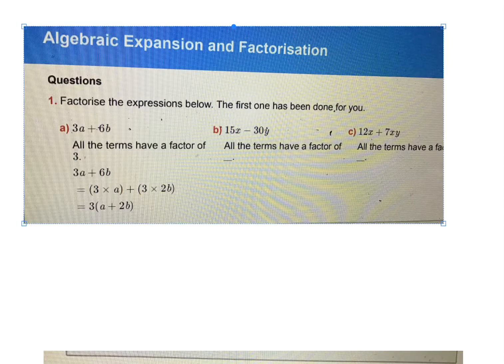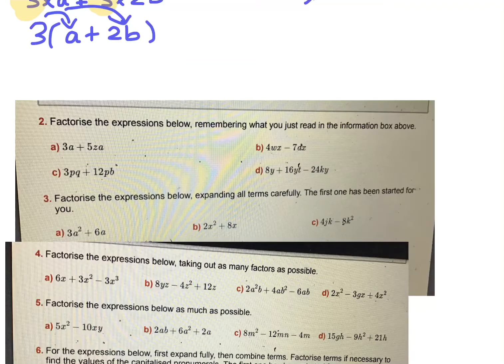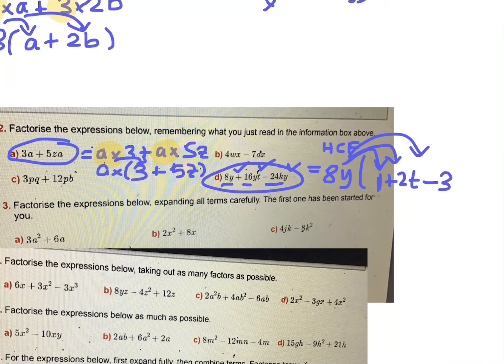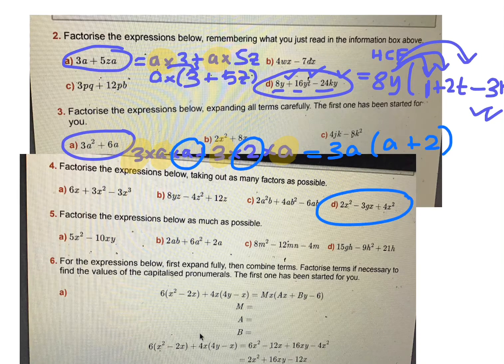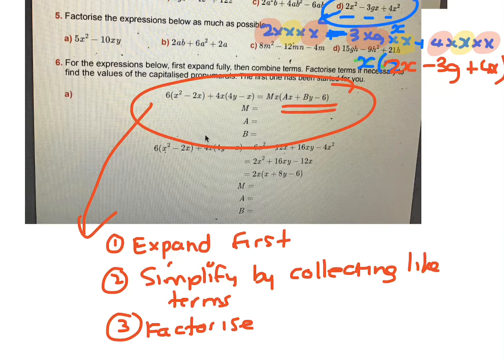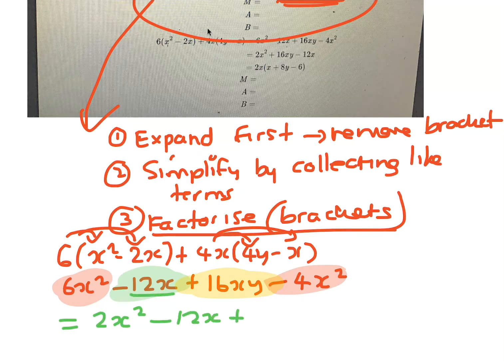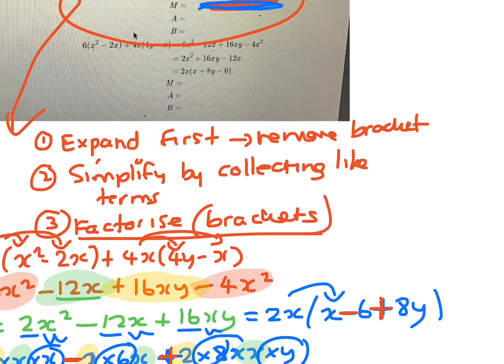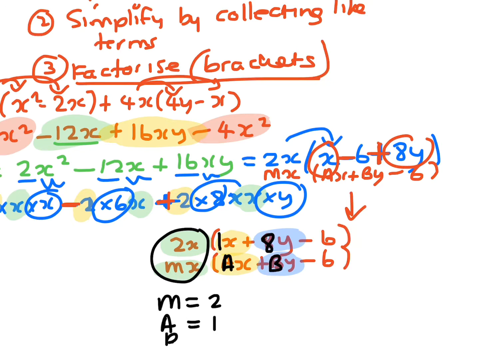3 Level 8 Algebra Algebraic Expanasion and Factorisation